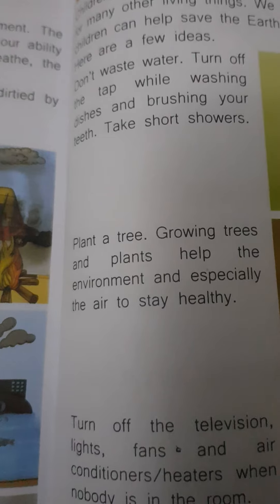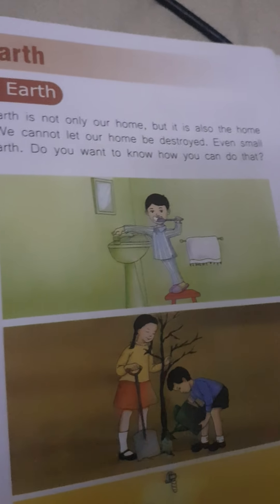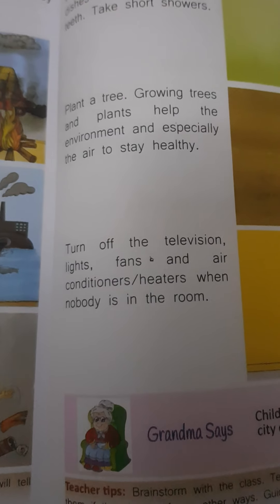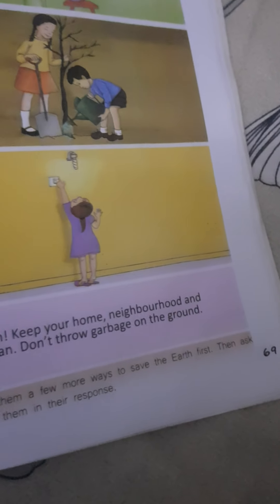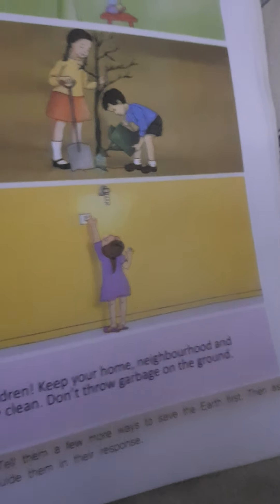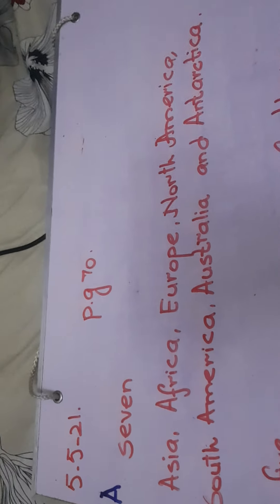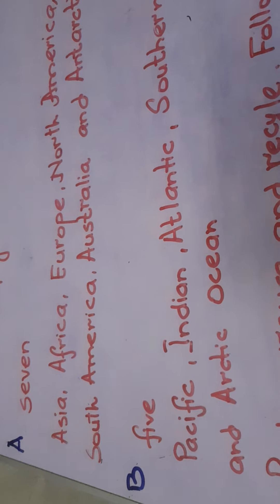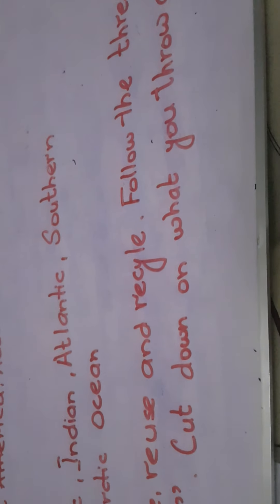Social Studies grade ll. Date: 05-05-21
Reading and explanation  of unit 9 chapter 4 " Saving the Earth" and do page # 70 Ex A ,B and C (1) in book